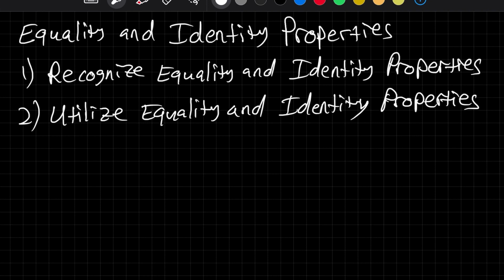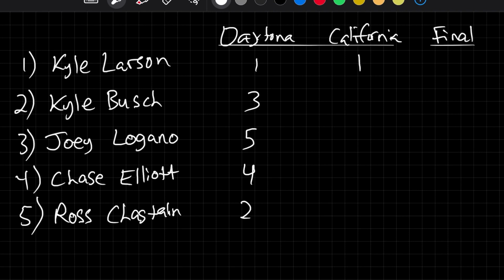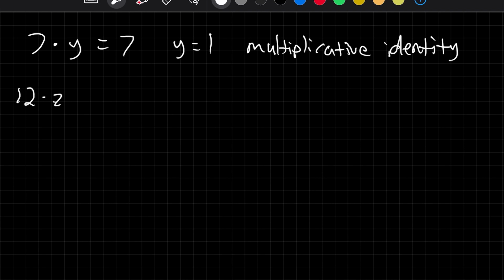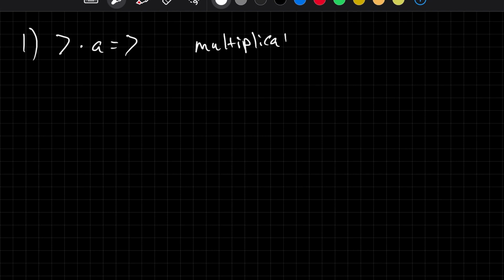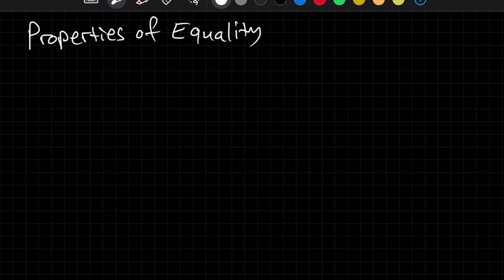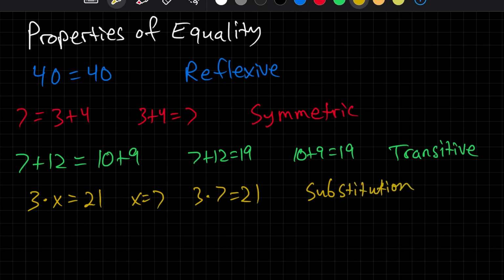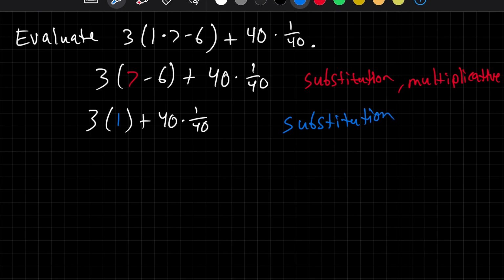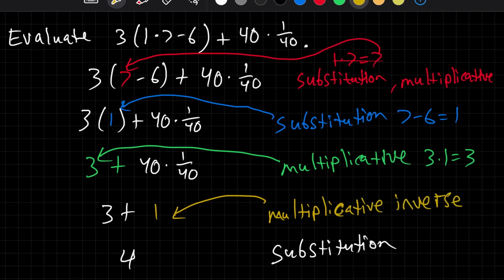Algebra 1 Identity & Equality Properties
Identity & Equality Properties in Math, Additive Identity, Multiplicative Identity, Multiplicative Identity of Zero, Multiplicative Inverse (Reciprocal), Properties of Equality:  Reflexive, Symmetric, Transitive, and Substitution